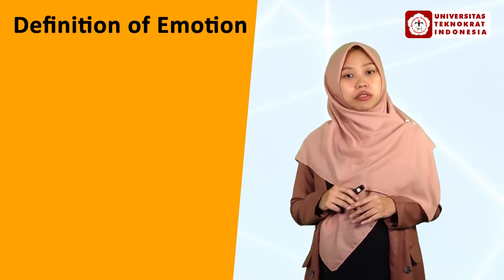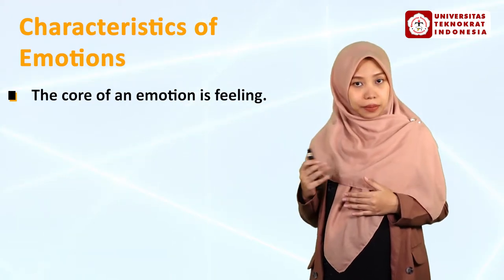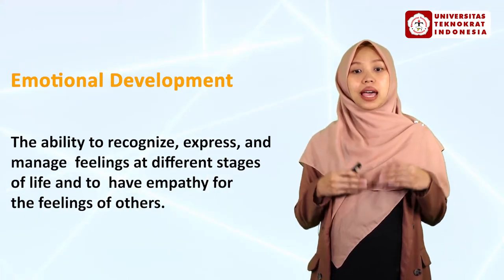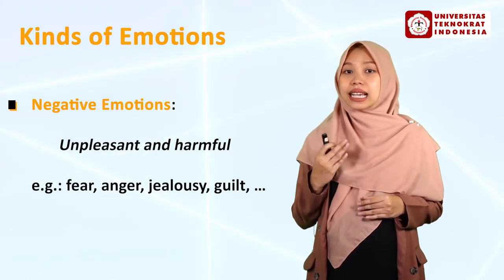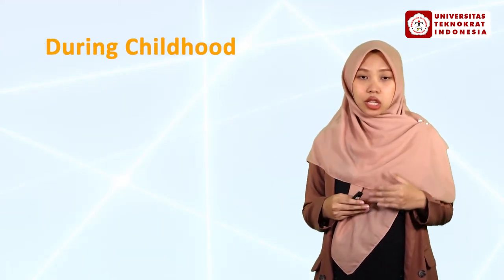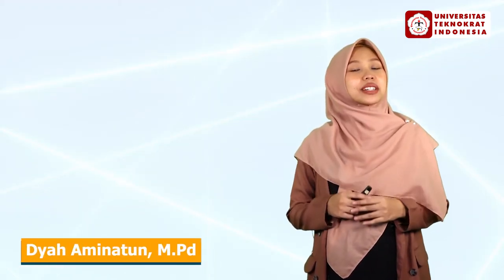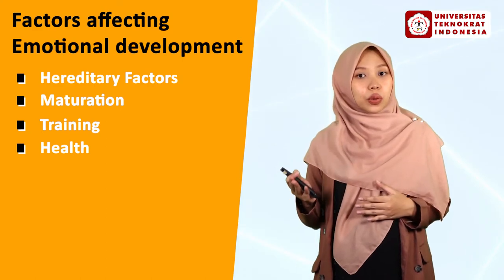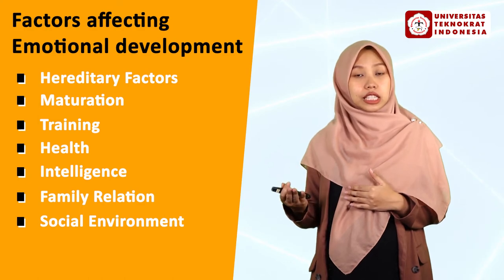Emotional Development | Child Development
Matakuliah :  Child Development
Materi  : Emotional Development
Dosen  : Dyah Aminatun, M.Pd.